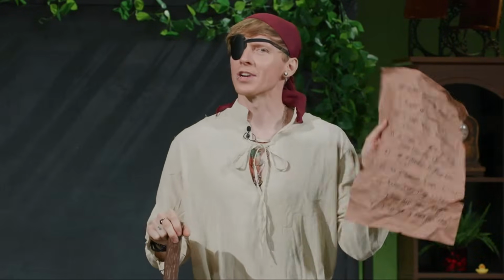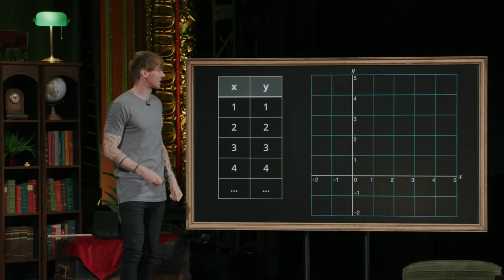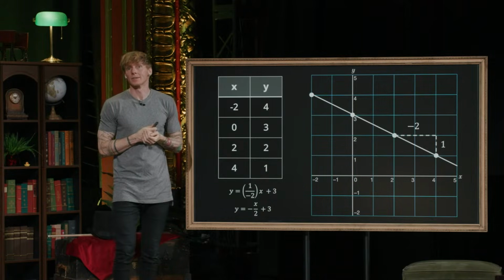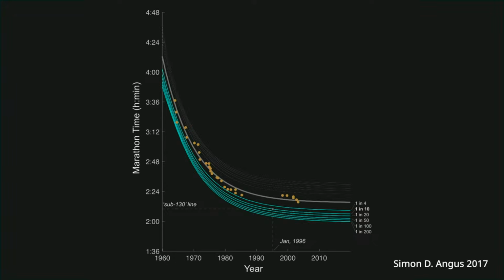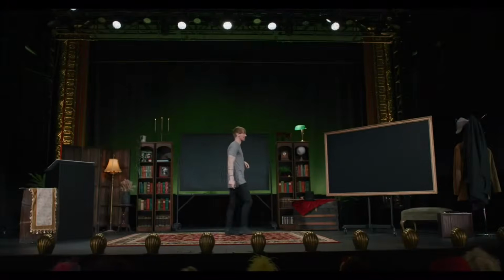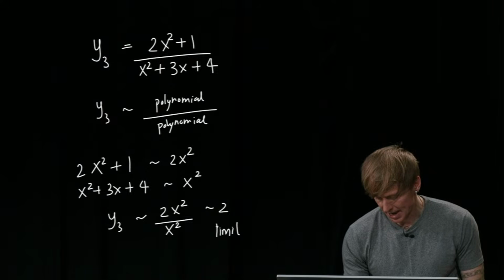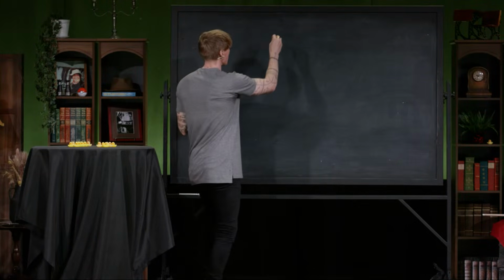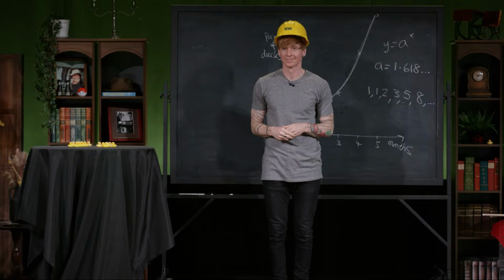Behind the Scenes: Math for Introductory CS - Graphs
Please expect starts and stops as we produce Math for Introductory Computer Science with Tom Crawford.

From the team that brought you CS50 at Harvard, Yale, and Oxford, this is the Fifty Foundation, led by David J. Malan et al. Theatrical courses in computer science and math. For free, for all. 🎭

CS50 SHOP

LICENSE